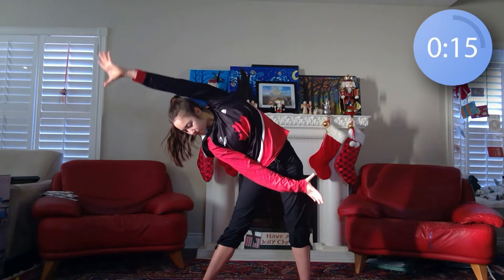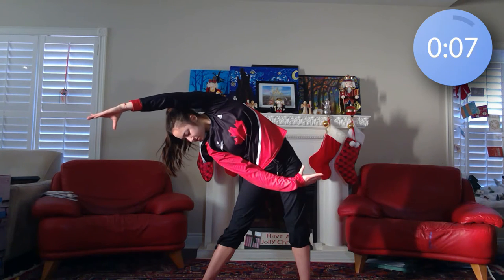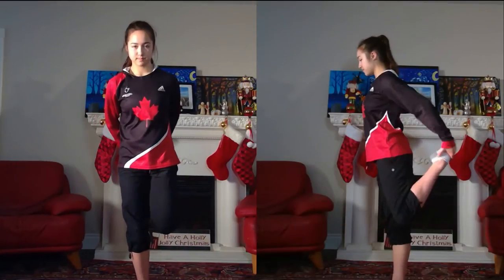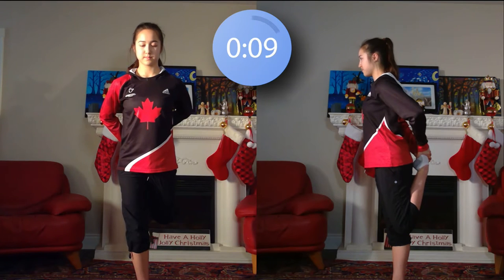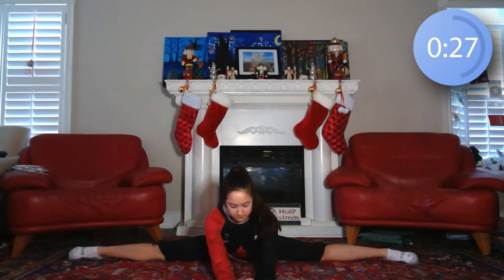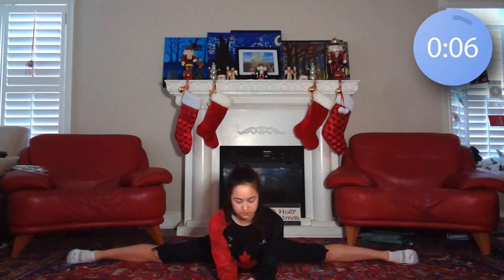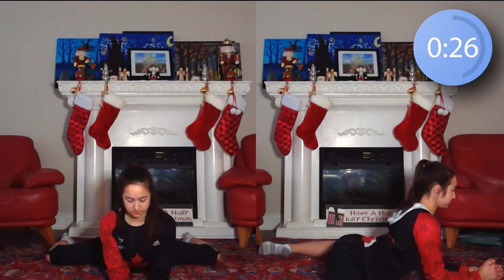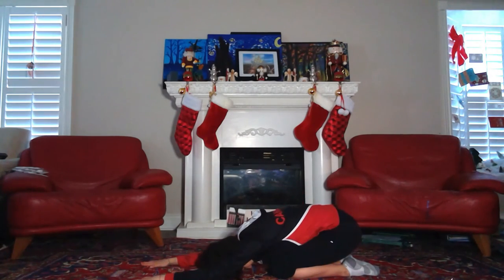20 MIN BEGINNER FULL BODY STRETCH ROUTINE | Sophie Crane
In today's video, I'm taking you guys through a 20 min full body stretch routine! This is a relatively simple and easy-to-follow tutorial, so anyone from beginners to more advanced dancers/gymnasts can follow along! I've loved following this stretching routine in the mornings to help start my day off right, so hopefully this will help you guys too!